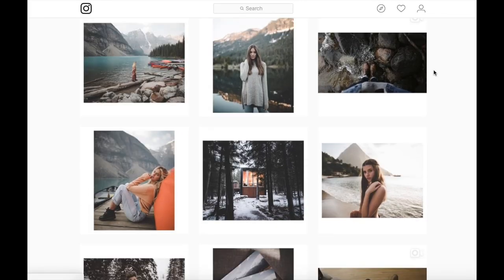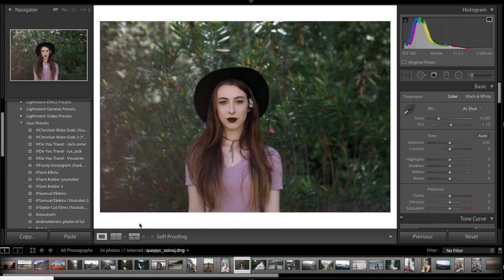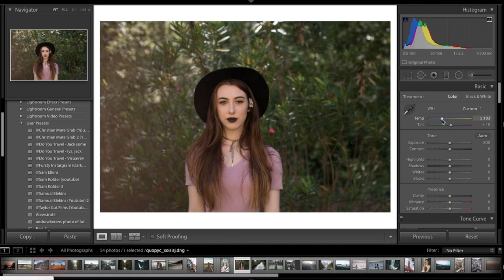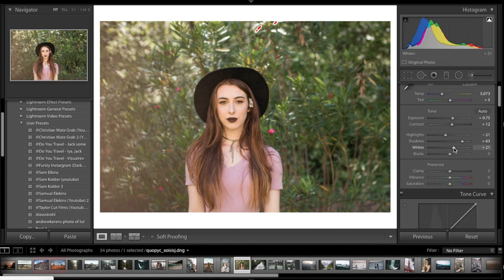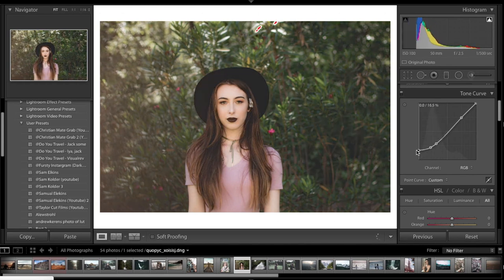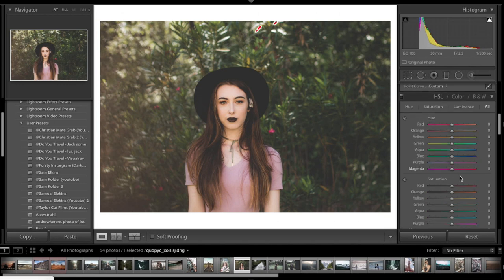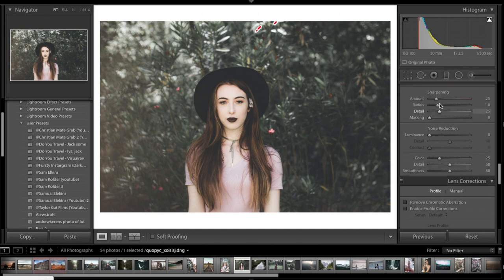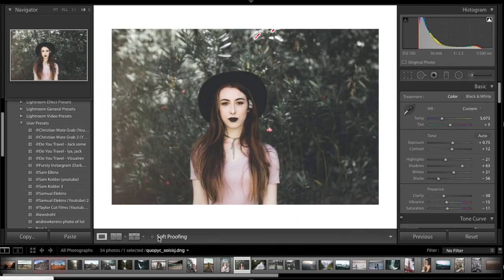How to Edit Like Samuel Elkins @samuelelkins Moody Look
How to edit like Samuel Elkins @samuelelkins. In this video is show how to color grade a moody portrait image like Samuel Elkins. This is a lightroom editing tutorial on how I achieve a moody desaturated look. Sam Elkins is a very popular lifestyle and portrait photographer based in Salt Lake City Utah, he is closing in on 1 million followers with his moody portrait style with rich desaturated blacks and greens, often using models.

Presets!

Luts!

Camera Settings - used for this photo